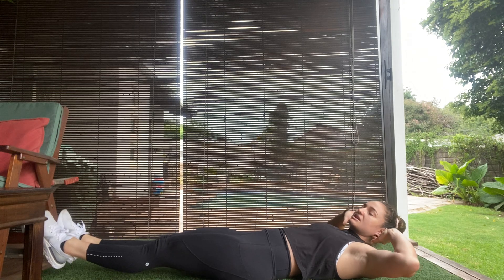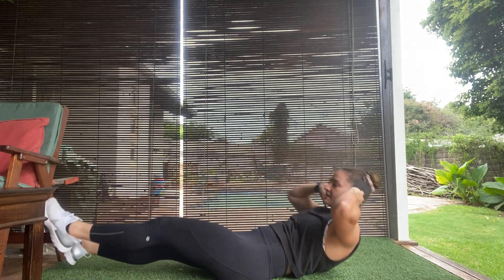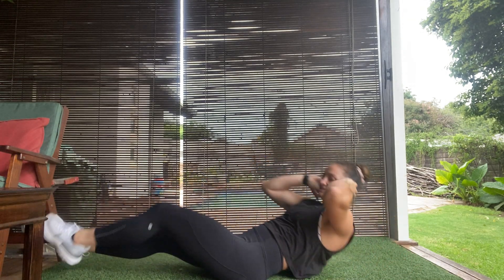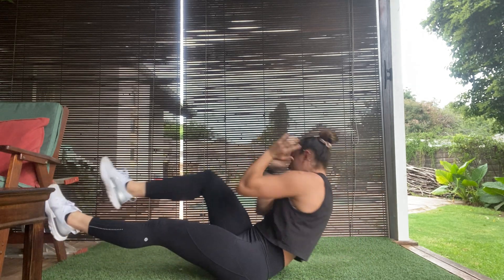Bicycle Crunches | Female Specific Training | Pherform Hong Kong